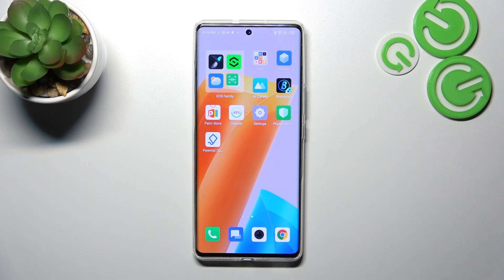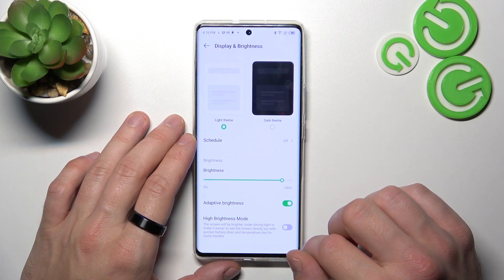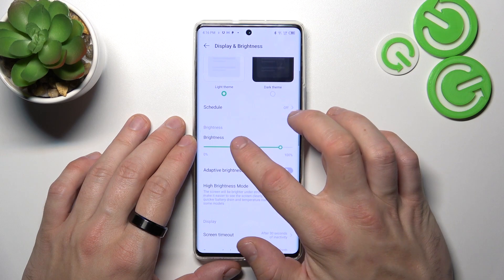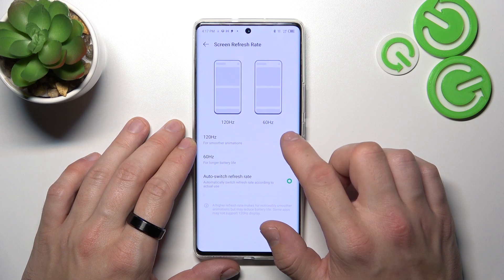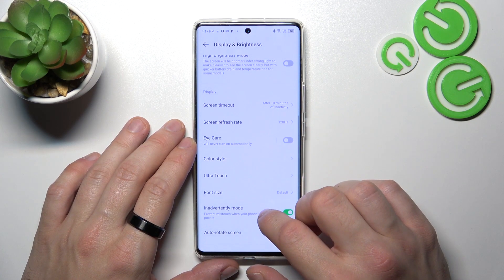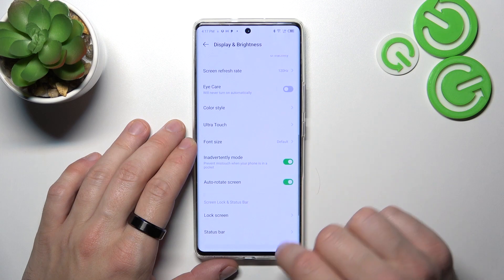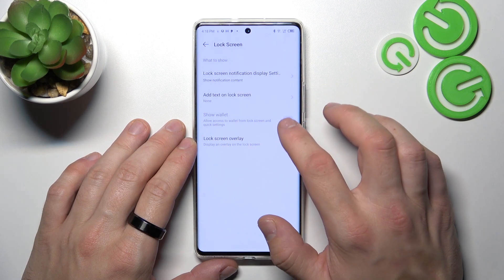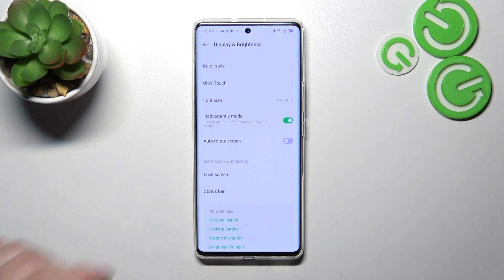How to Find and Manage Display Settings in Infinix Zero Ultra?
We will cover in this detailed and comprehensive yet short video guide how to configure the display settings and options on the Infinix Zero Ultra. Therefore, we humbly encourage you to view this video and discover how to change the screen preferences on the Infinix Zero Ultra device.

How to configure display settings on the Infinix Zero Ultra?
How to change display preferences on the Infinix Zero Ultra?
How to change the screen brightness on the Infinix Zero Ultra?